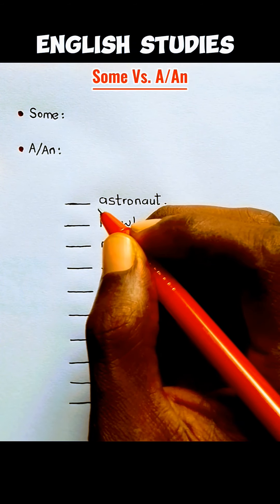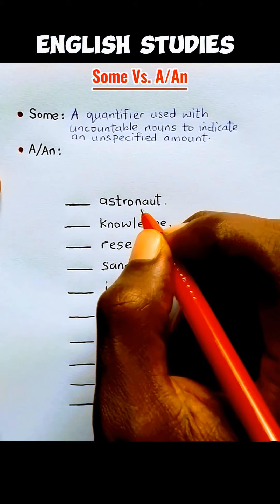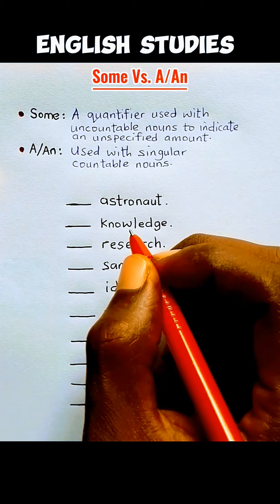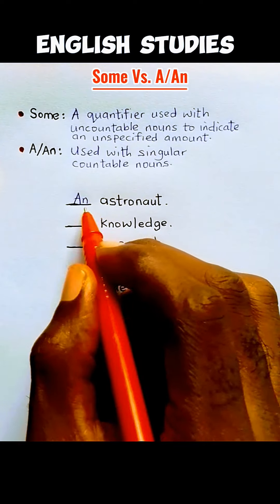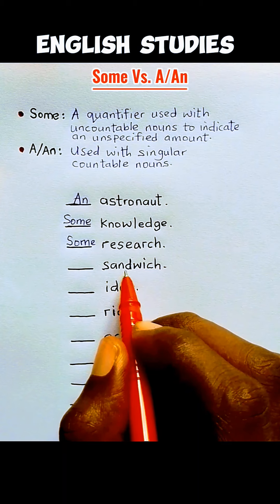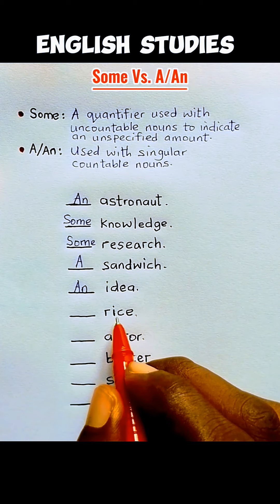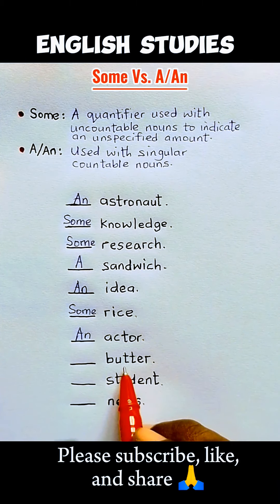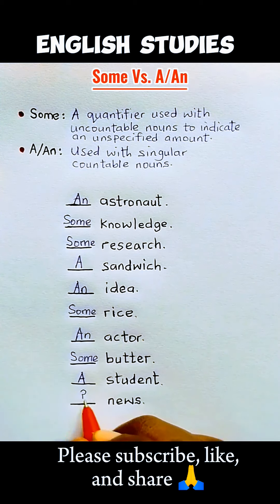Some, A, or An? I English Grammar Tips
This video is about the use of "some" and "a/an", with respect to countable and uncountable nouns.